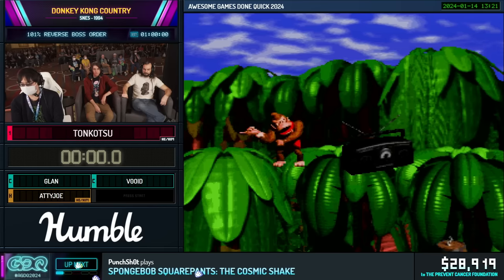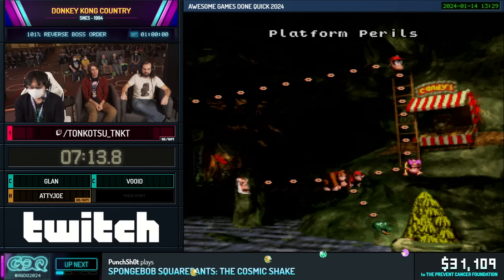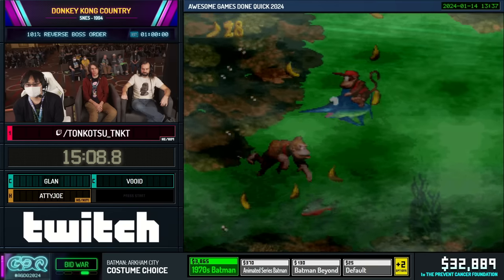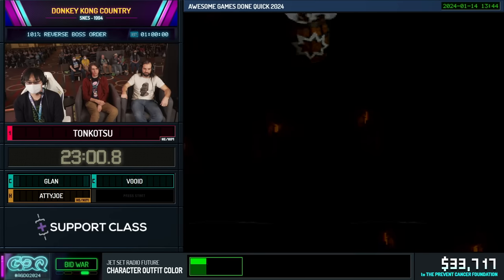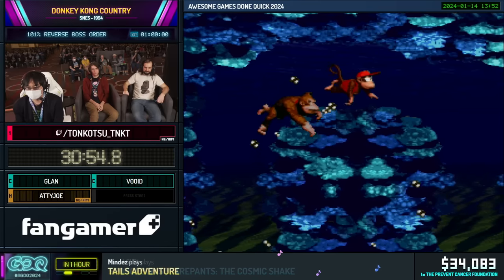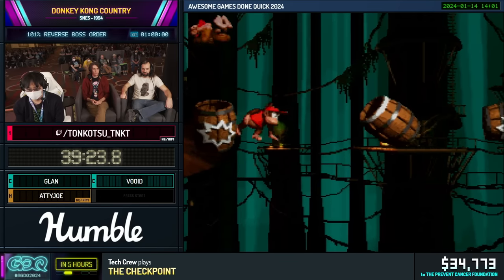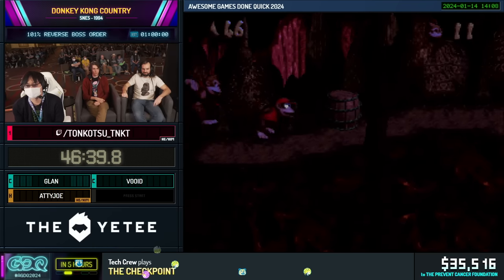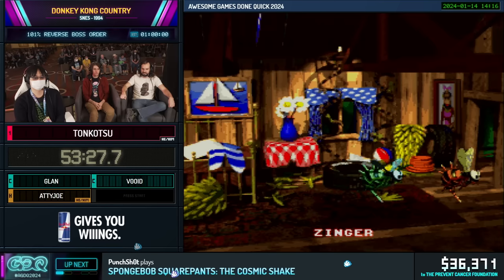Donkey Kong Country by Tonkotsu in 53:27 - Awesome Games Done Quick 2024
Runner introduction starts at 0:00
Run starts at 0:48
Commentary is provided by Glan and V0oid
AttyJoe is host